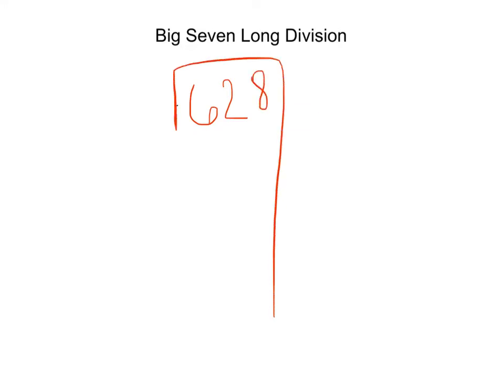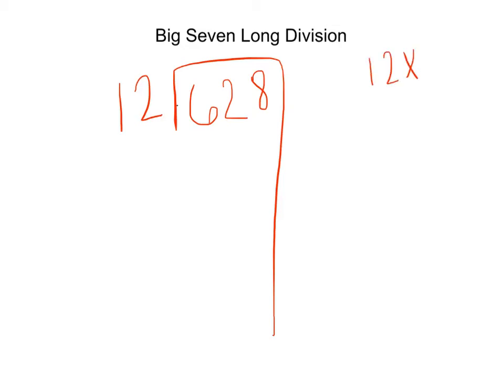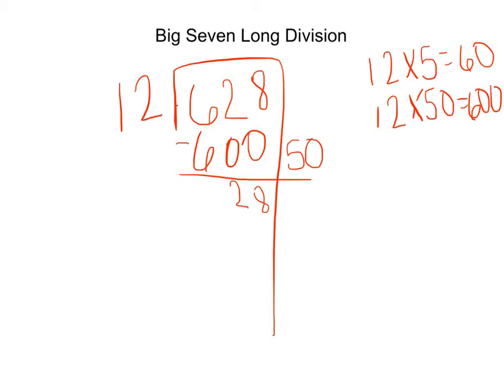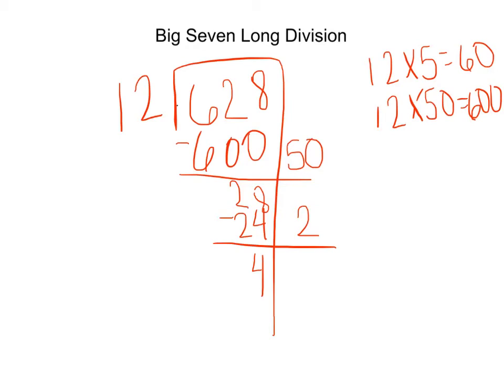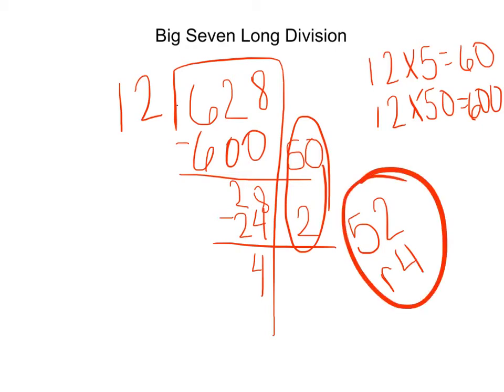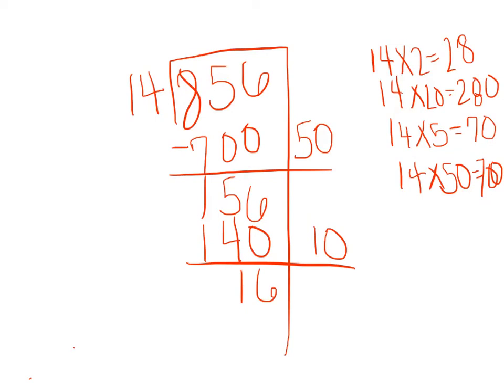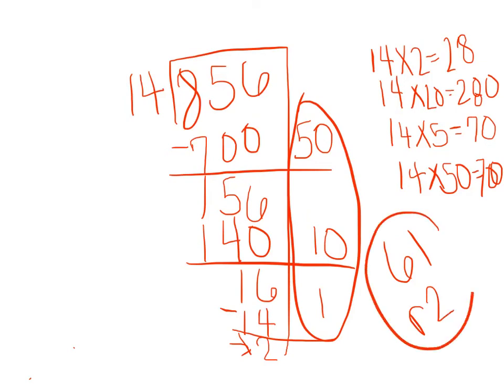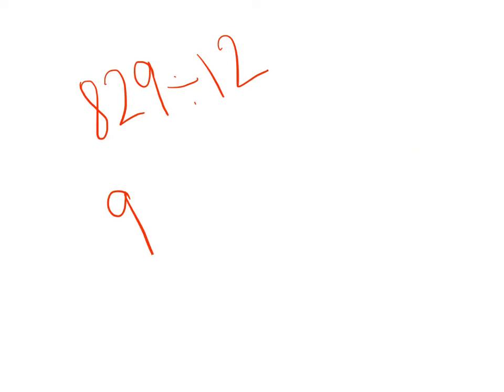Big Seven and Long Division